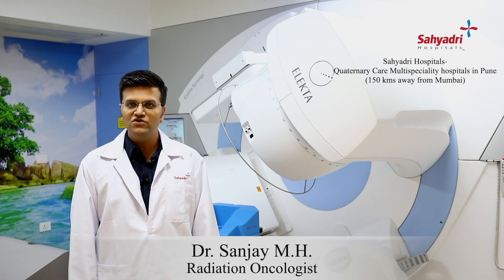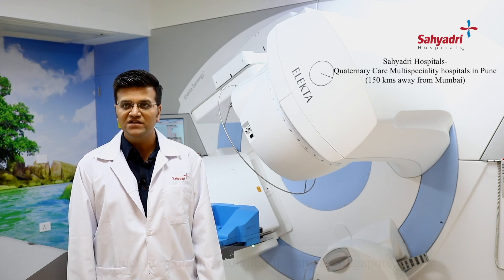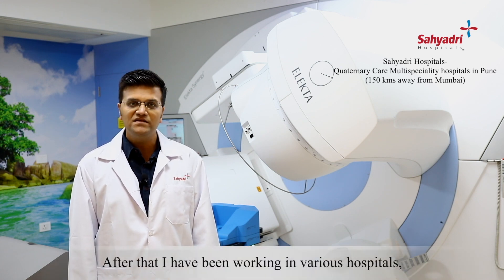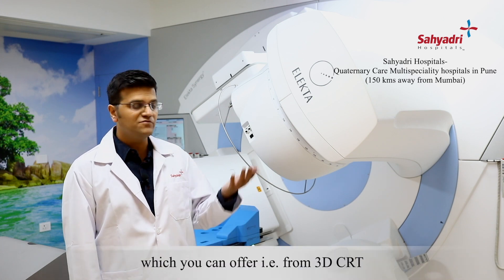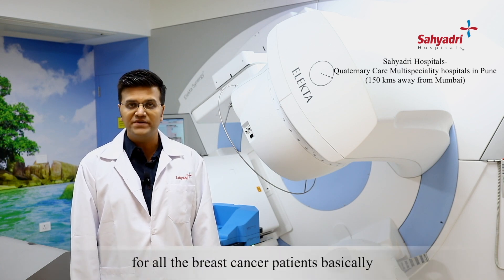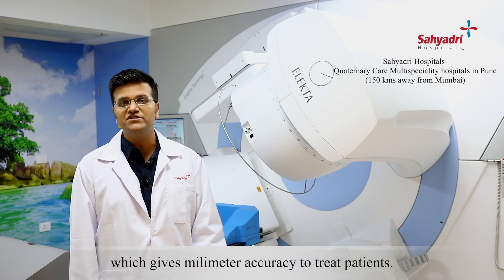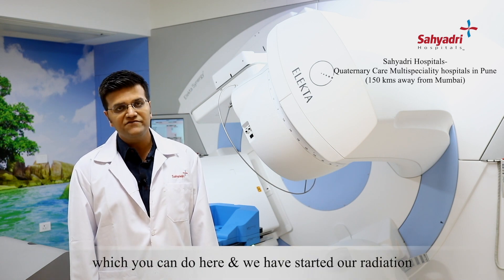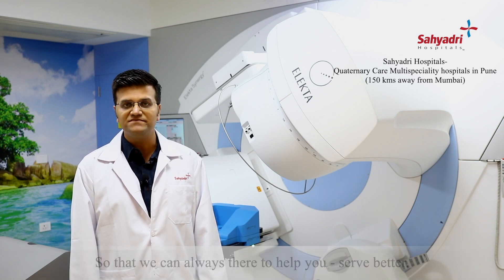Department of Radion Oncology | Radiation Oncology | Dr. Sanjay MH | Sahyadri Hospitals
Department of Radion Oncology: Dr. Sanjay MH ( Radiation Oncologist)
 Dr. Sanjay MH ( Radiation Oncologist) - After completing his MBBS from Banglore, Dr. Sanjay went to pursue his masters in Radiation oncology from Amrita Institute of Medical Sciences Cochin. He has completed his fellowship in stereotactic Radiation from the National cancer center Singapore. He has extensive training in clinical oncology, image guiding radiotherapy in head and neck, lung and abdominal malignancies along with stereotactical image guidance and helical tomotherapy in lung, head, and neck

 The oncology department, the Cancer Care unit is equipped with the best of technology, infrastructure, and expertise.
· Hospital is completely dedicated to cancer treatment will all care facilities from diagnostic, treatment, to rehabilitation.
· State of art radiation equipment capable of treating all types of tumors
· Surgical Oncology, Medical Oncology and Radiation Oncology.
· Availability of all services and equipment required to treat cancer under one roof.
· Physical and Psychological Rehabilitation services.